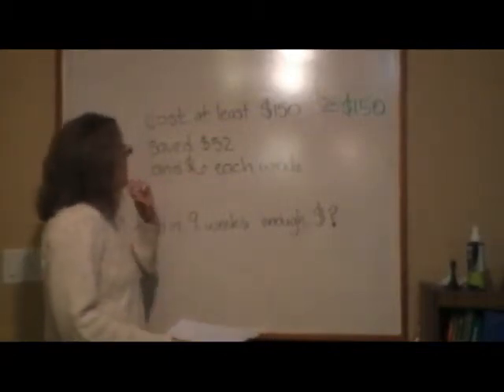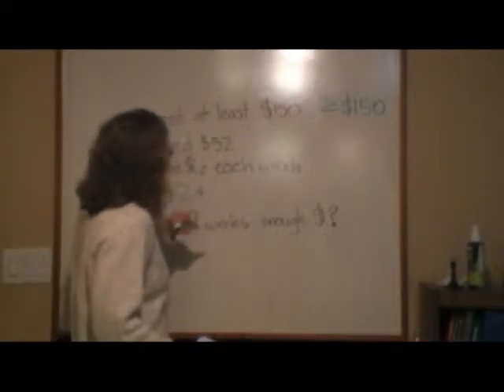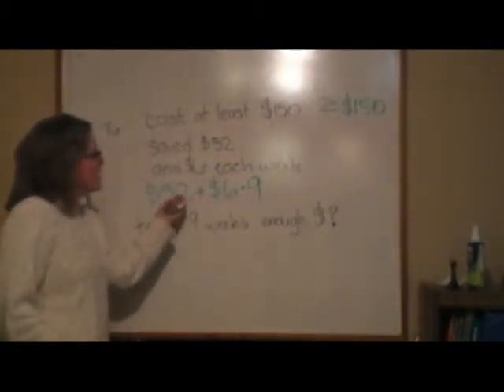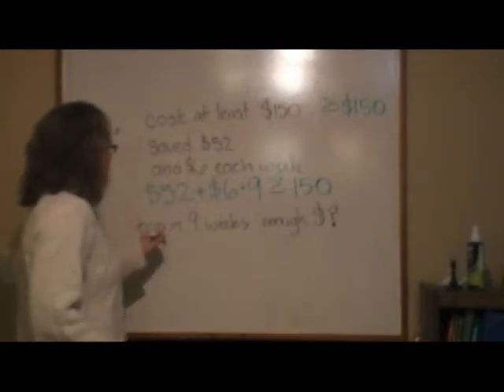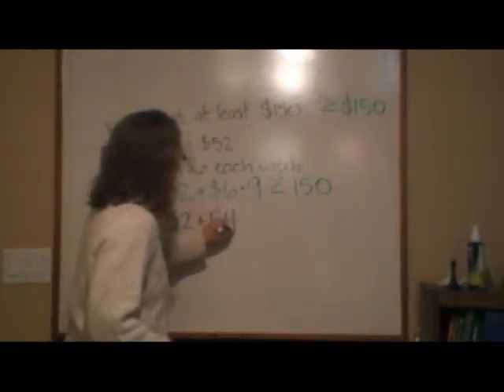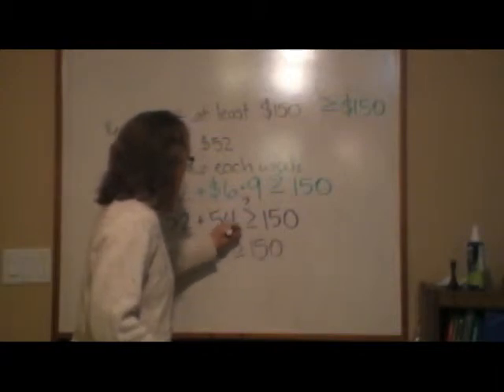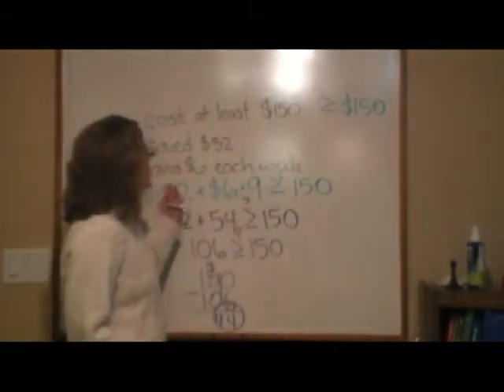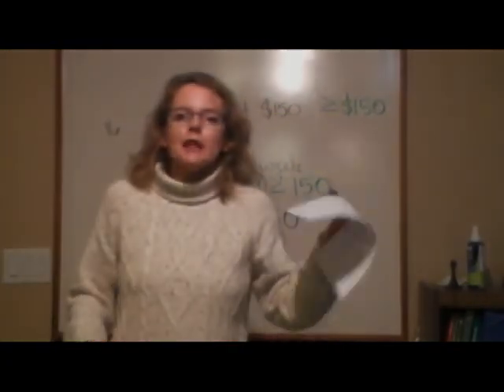TM 5-6 Part 3